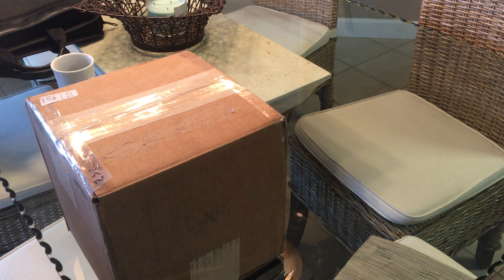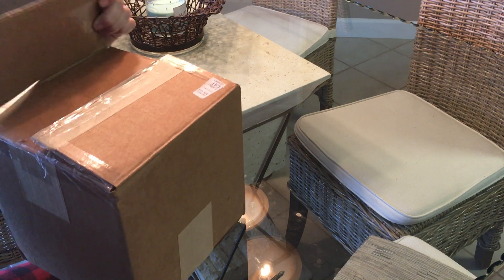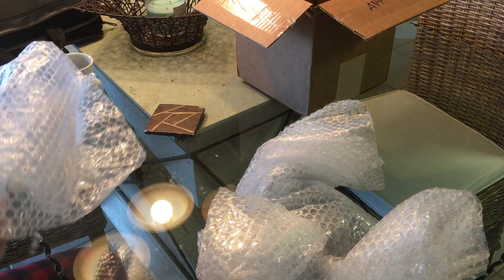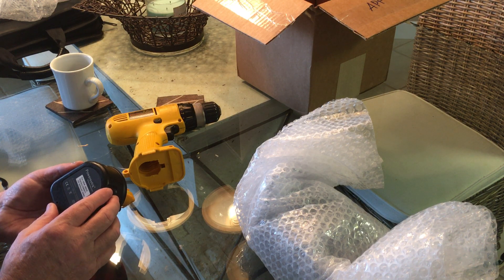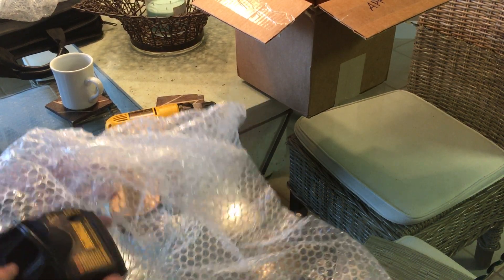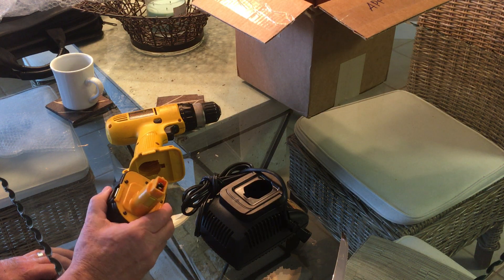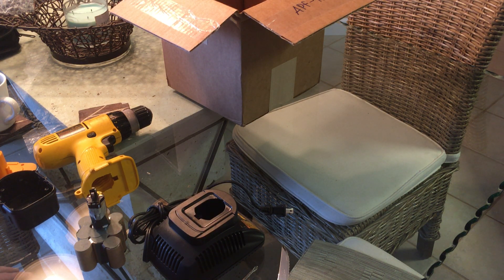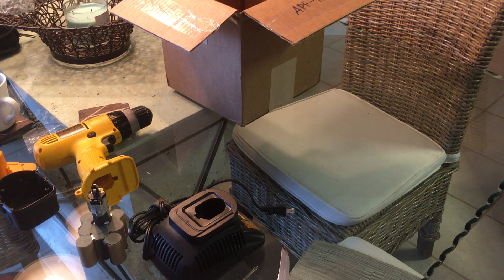Replace Nicad battery with Li ion in Dewalt Drill beginning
Change out battery on Dewalt Drill from NICD to Lithium Ion.  I am doing this as a volunteer project and making it open source.
I want to see if I can make an open source project into a money making project on the internet.  Drill battery will not charge